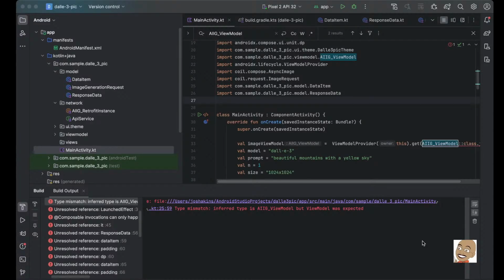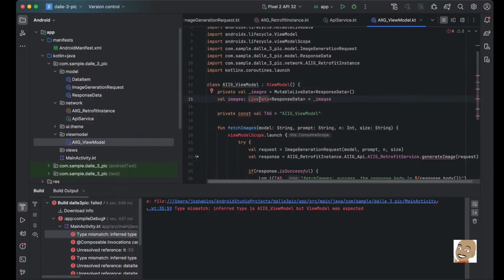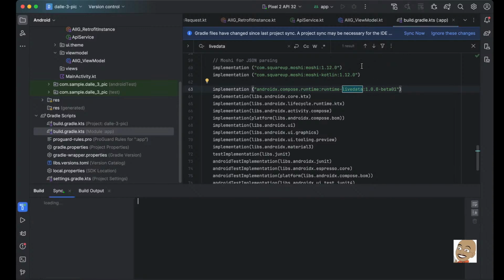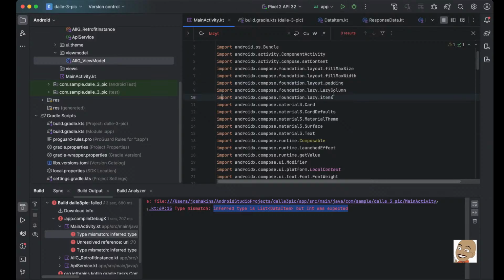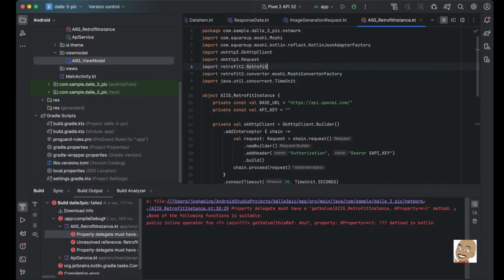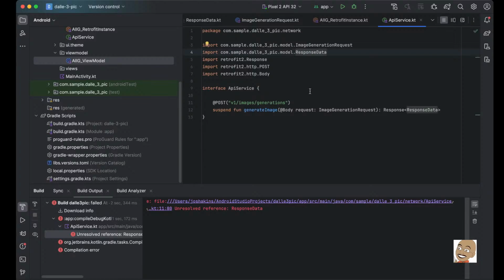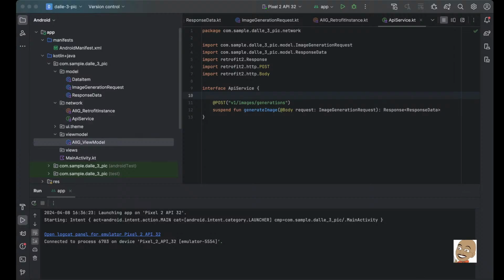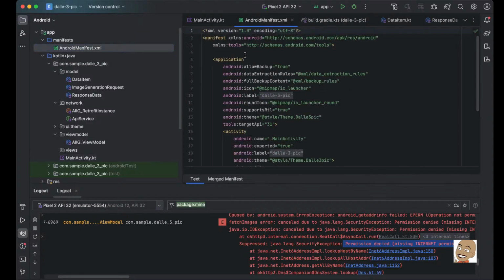Generating a DALLE-3 Image (Android Tutorial) Pt.3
This is part 3 of:
In this video we will build an app that uses the DALLE-3 api to generate an AI generated image.